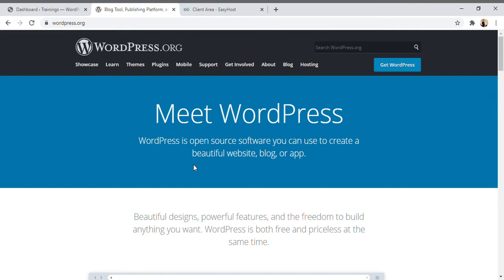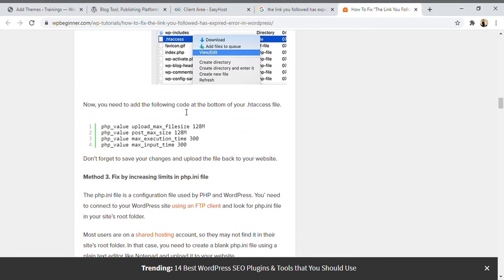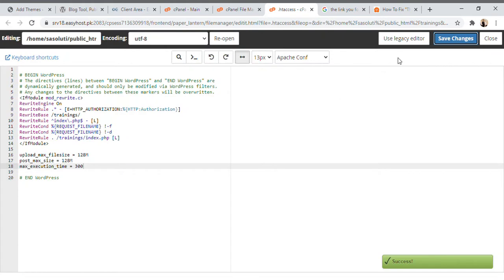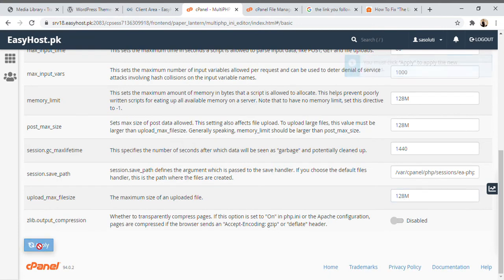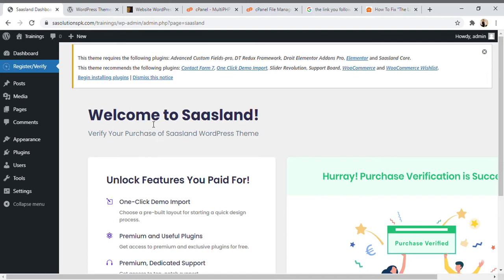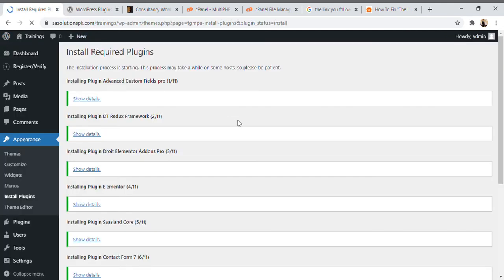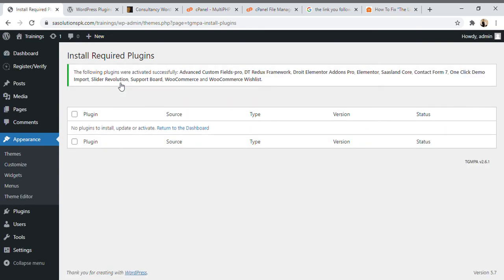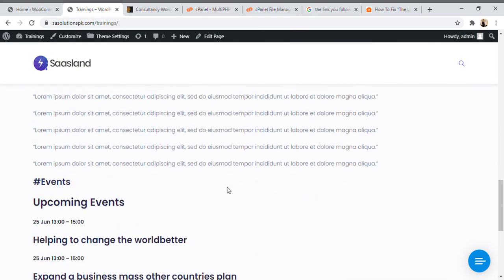Wordpress Tutorial # 3 - Wordpress Theme Installation | Fixing Errors | SaaSland | ThemeForest | Php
In this video we will learn how to install theme into our wordpress website by uploading it. While uploading we get errors that could be fixed and the errors can be fixed by:
1) Fixing the .htaccess file
2) Fixing the errors through PhpIni editor from cpanel

The errors that needs to be fixed were:
1) Setting the php.ini file to:
upload_max_filesize = 128M
post_max_size = 128M
max_execution_time = 300

3) Setting the functions.php to:
@ini_set( 'upload_max_size' , '120M' );
@ini_set( 'post_max_size', '120M');
@ini_set( 'max_execution_time', '300' );

Wordpress Tutorial # 2 - Understanding the Wordpress Dashboard | Wordpress | Dashboard

Wordpress Tutorial # 1 - Installing Wordpress through Cpanel

If you want me to create a website for you ping me